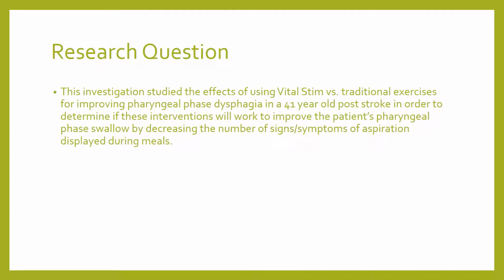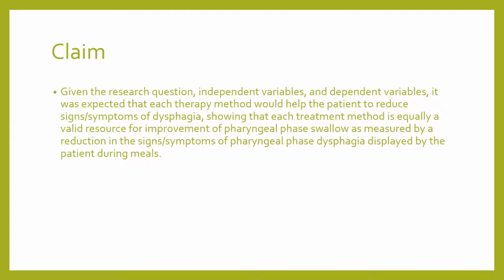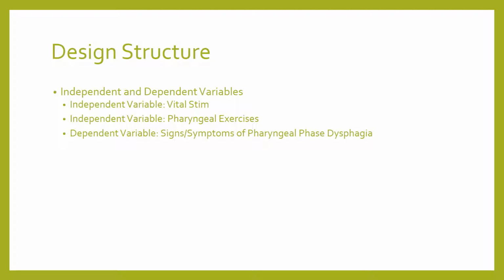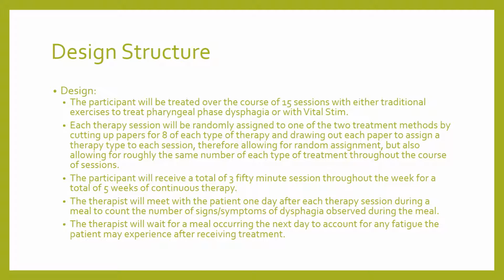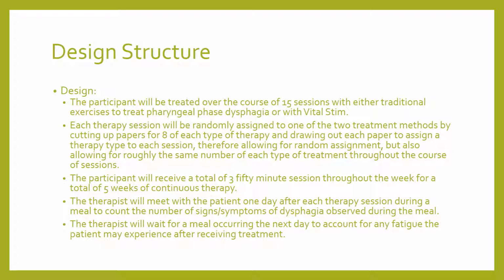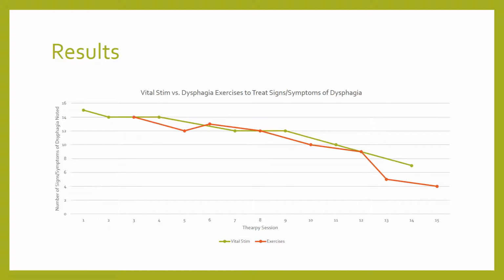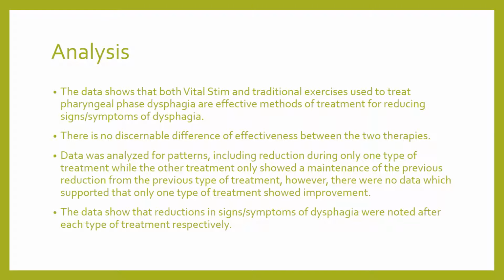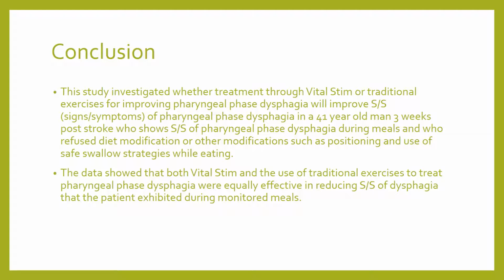Single Subject Design Alternating Treatment Video